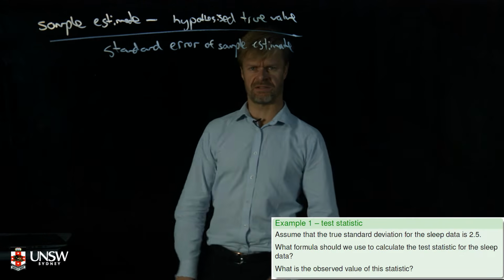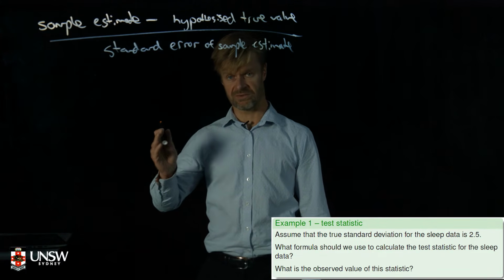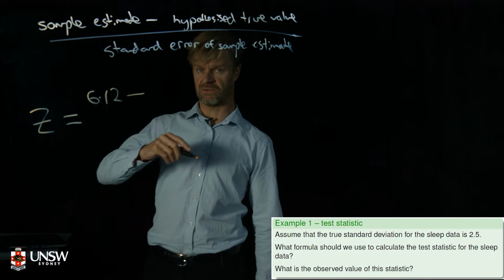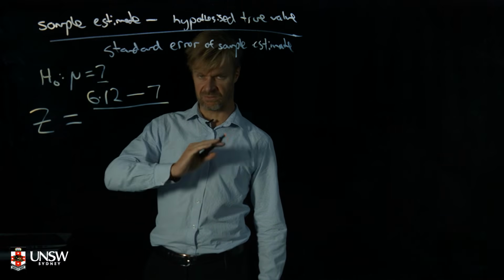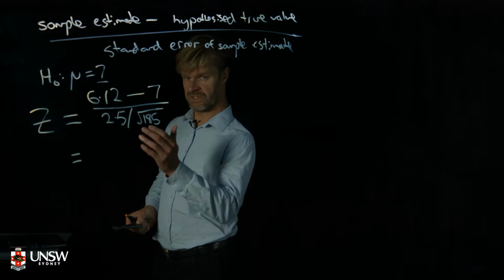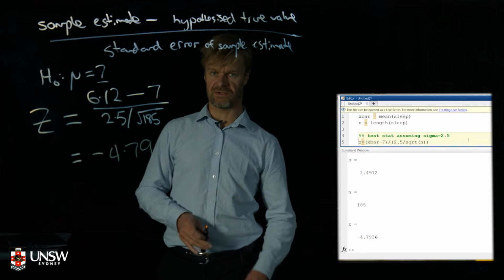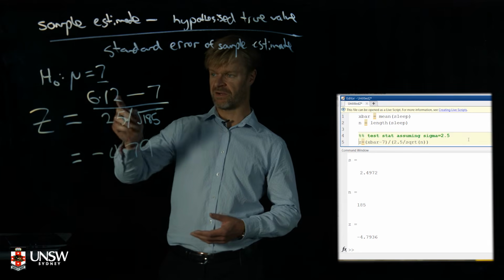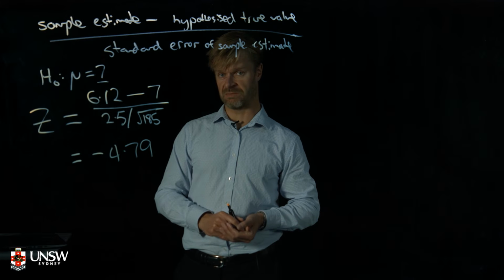L7 06 Test statistic example